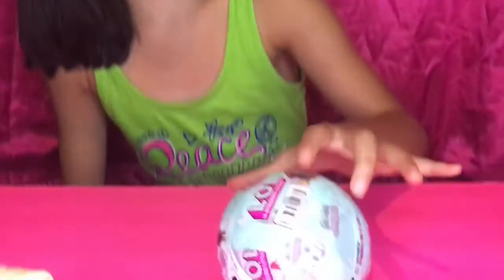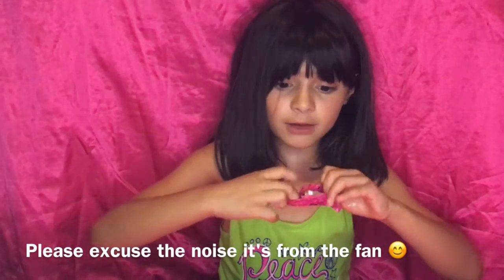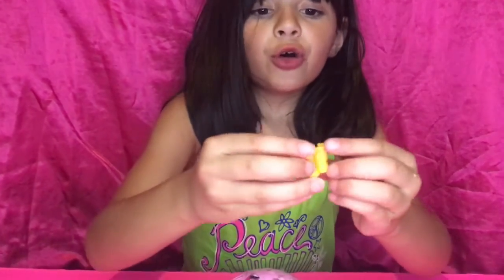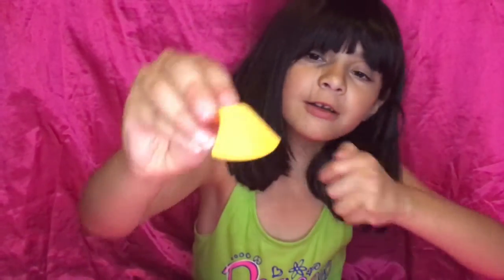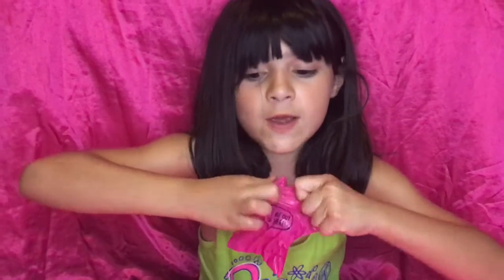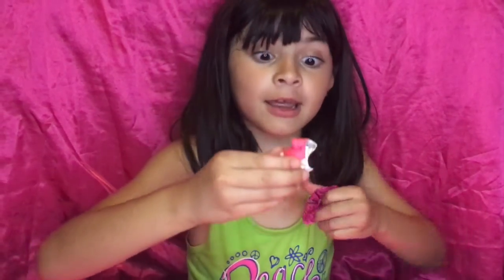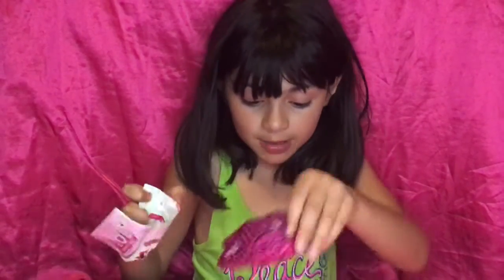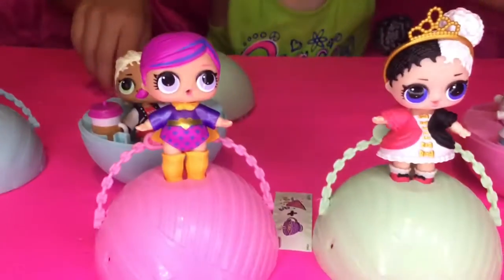LOL Dolls Surprise pt.2 | Season 1-2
Welcome Friends

This is part two of our Lol Dolls Surprise Review..watch in full to see which ones we open up today in our review. WE have one series 1 lol doll and series 2 lol doll to open today.Sorry for the fan noise in the back ground, ac is getting fixed. Hope you enjoy this toy review